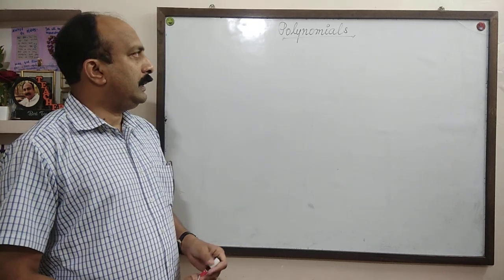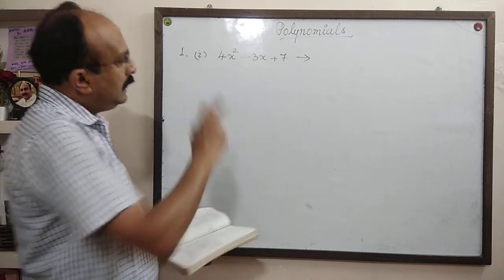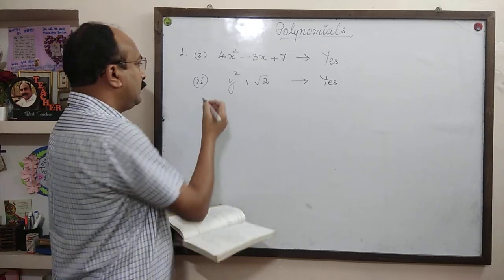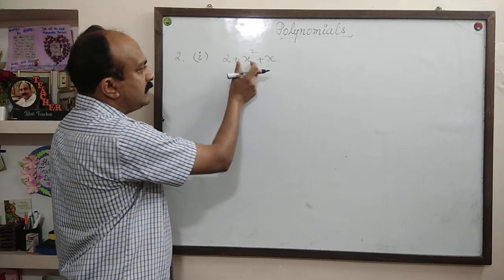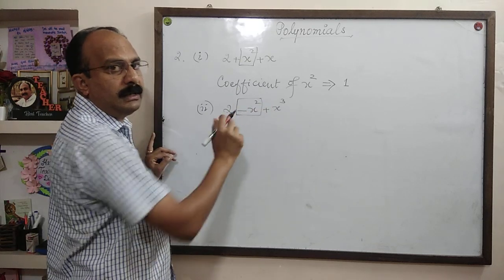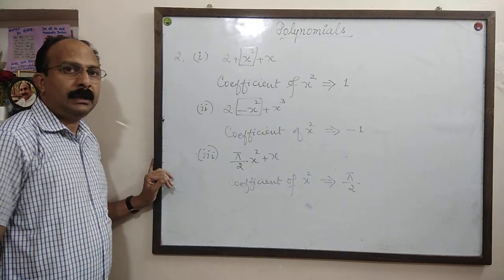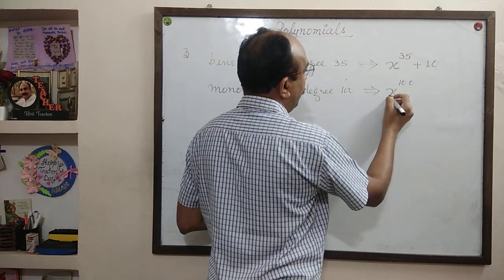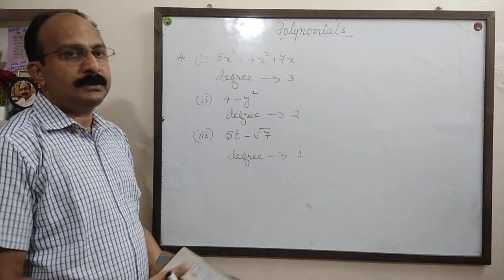Class 9 Maths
Polynomials:Ex.2.1